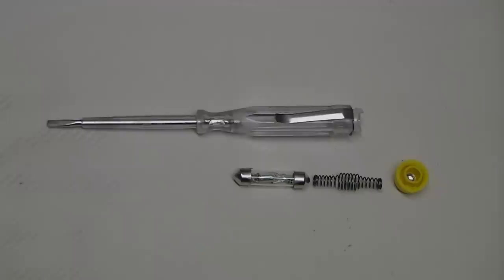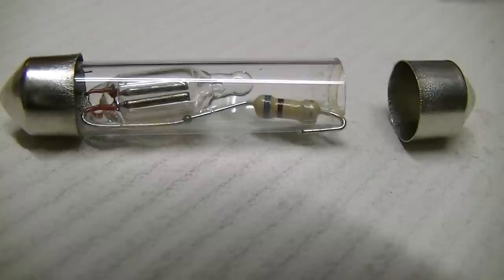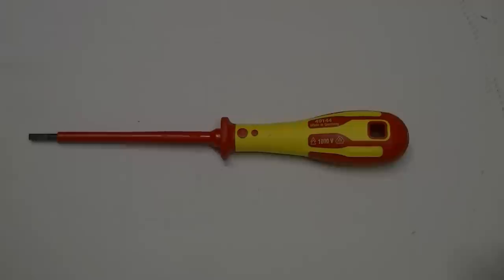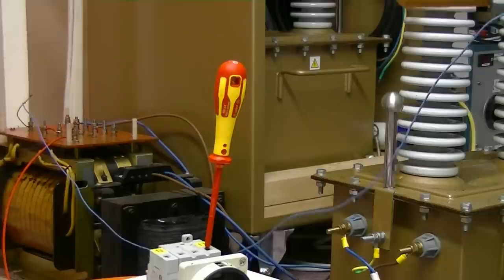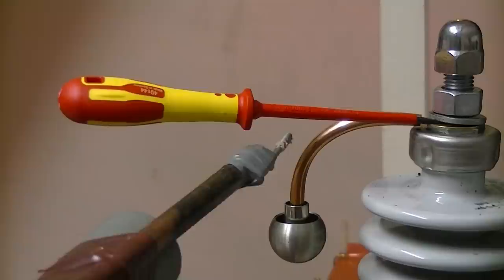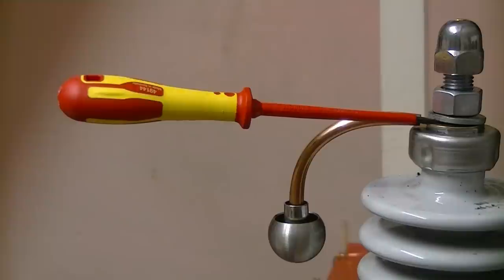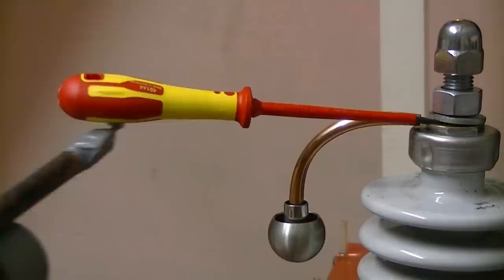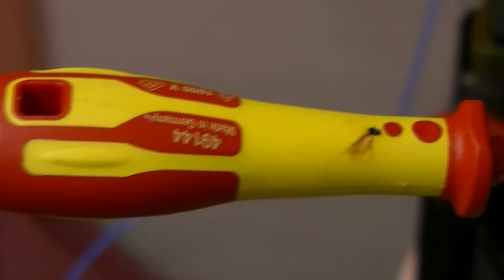Killer Screwdriver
Neon tester/ terminal driver gets tested on a few thousand volts.
Not a good prospect if you were on the end of it, and you had it in your hand and inadvertently made contact with a few thousand volts.
Strongly advise to use a proper insulated screwdriver for terminals.
Use a proper voltage tester like a fluke with 2 probes to get a definitive answer to weather there is voltage or not.
Always ensure that your test equipment is rated for the voltage you want to test or work on.
Where ever possible do not work on live equipment moving wires about.
Play safe !